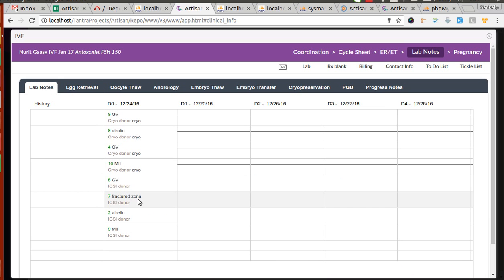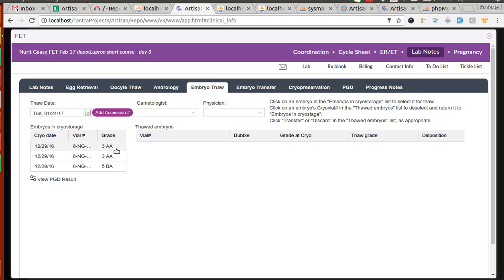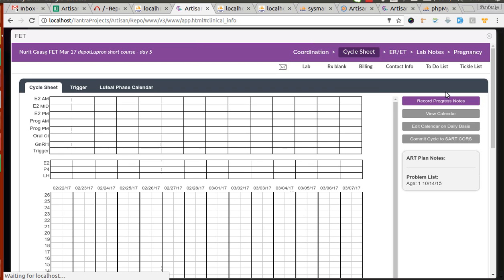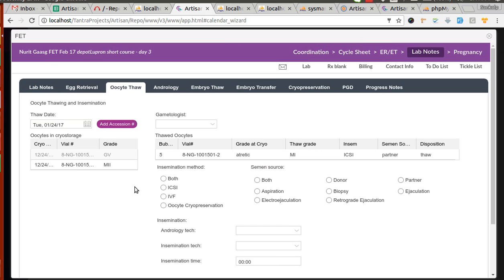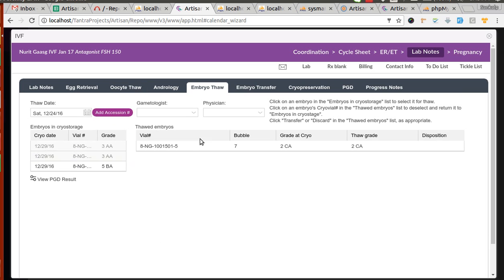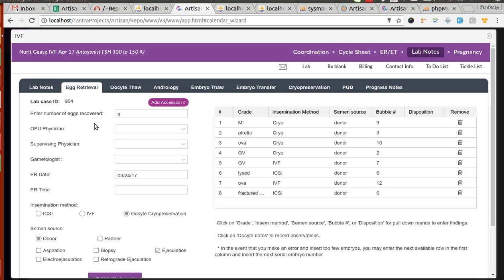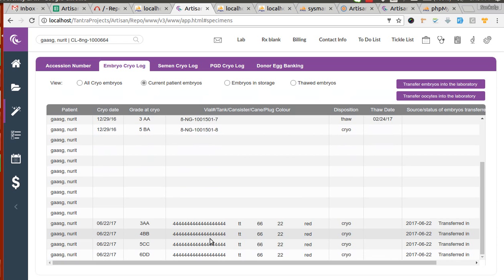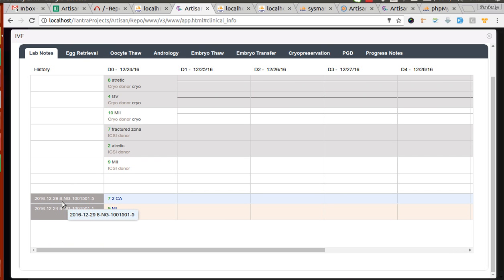lab notes demo